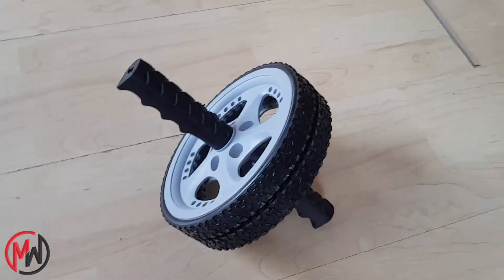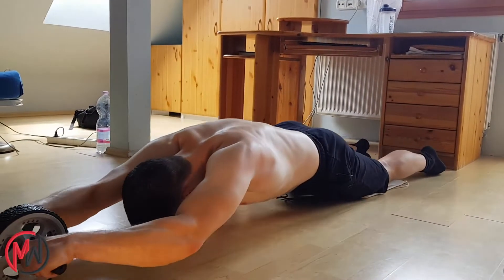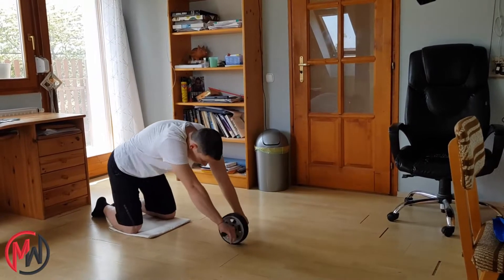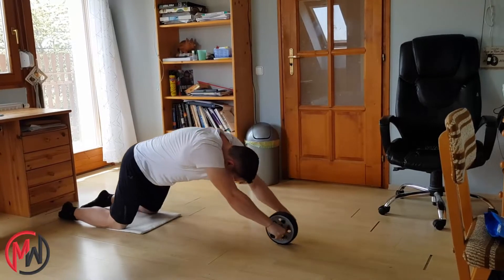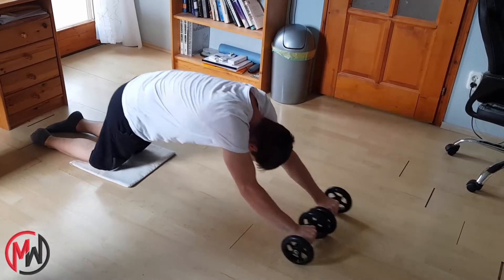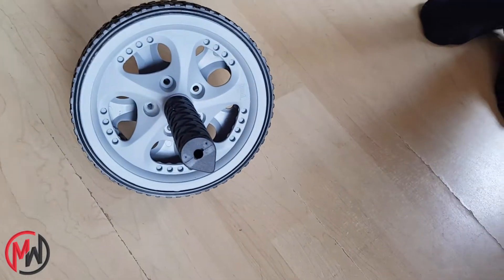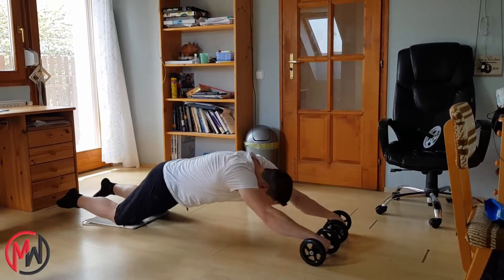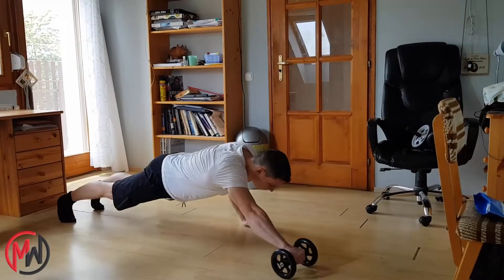Best Ab Wheel [Reviewed]: My Results and How I Use It to Get a Six Pack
Hi guys, today’s topic is ab wheels. We’ll talk about how to use them, whether they are worth it and what results you should expect after using them for some time. I’ll also reveal my favorite picks for ab wheels in the description of this video, I recommend you choose one of these because I used a few models in the past that quickly broke, so I made sure to link to only quality ab wheels from trusted sources. Now let’s get started!

The ab wheel is an awesome equipment for an intermediate or advanced athletes. After you can crank out a couple of proper hanging leg raises, you can try a kneeling ab wheel rollout. But do you need it? Is it worth the extra money?

Well, the answer is yes. This single equipment will elevate your training intensity to a higher level, fasten your progression, and strengthen your abs like nothing else. The ab wheel rollout works all your muscles on the midsection, not just the rectus abdominis, but the muscles on your lateral chain, too.

Now, let’s talk about the main exercise of this cool equipment: the ab wheel rollout. You can do ab wheel rollouts with any kind of ab wheels. The first and easiest version is the kneeling ab wheel rollout.

Grab the ab wheel, kneel on the ground, and pull the wheel close to yourself. Round your upper back, tighten your abs. Your neck should be in line with your spine. Roll forward by straightening your middle section until your nose touches the ground. Control the movement, don’t let gravity work for you, and keep your lower section stable during the whole motion. Push yourself up by
tightening your abs and rounding your upper back, until the wheels are under your shoulders again.

If you are comfortable with the kneeling version – let’s say you can do 10-15 reps for 4 sets easily – then you can try the standing ab wheel rollout, even in a straddle position.

Do ab rollouts for 2 times a week, and soon – in about 1-2 months – you’ll recognize that your abs are much stronger and noticeable than before.

Here are some fitness celebrities who are using an ab wheel in their training: Athelan-X, Al Kavadlo, Kali Muscle and many other people actually do it, because it’s so effective.

Now talk about the different types, because it has 2 main different versions. The classic version is the single ab wheel model, which is ideal for ab rollouts, and if this is the only exercise that you want to do, it’s perfect for your requirements.

But if you want more advanced exercises, you should get a double wheel model. It’s suitable for ab rolling, but also allows to do other advanced exercises like pec flies. Another benefit is that because your arms can move separately, it forces you to use your core muscles on your lateral chain equally – while in case of single models, you can countervail your weak side with your strong side. Also you can use it for archer pushups or other variations.